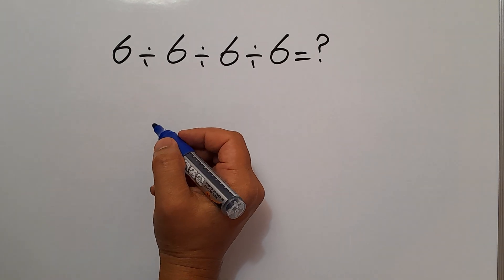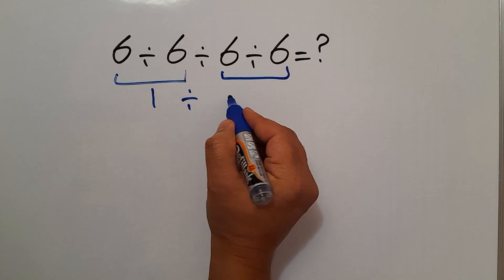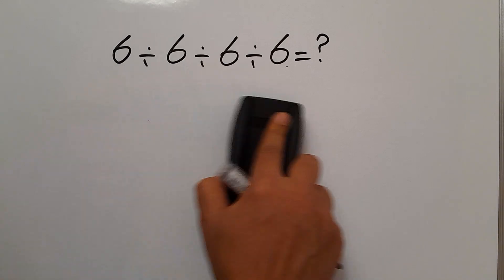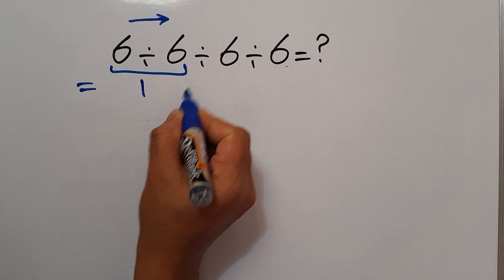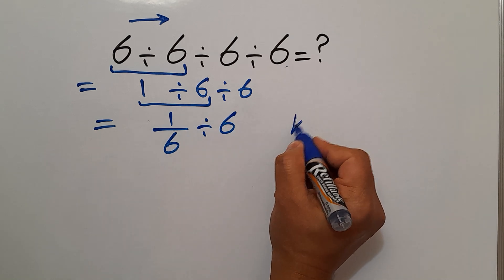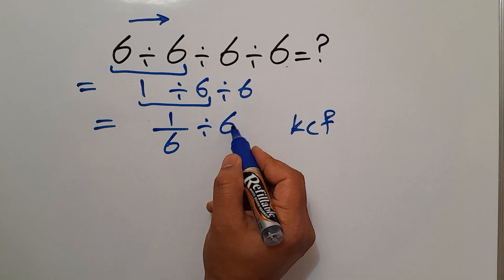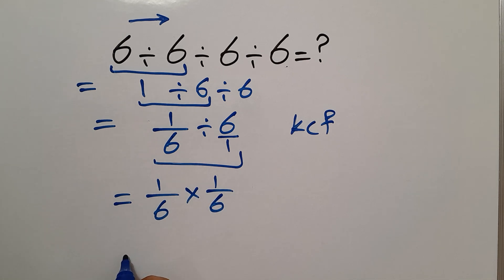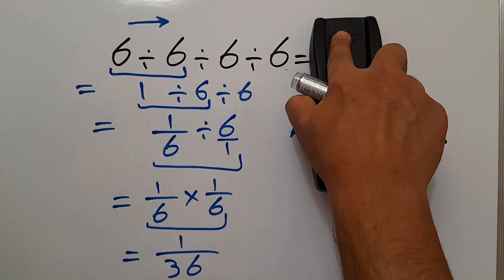This Math Problem Tricks Everyone!